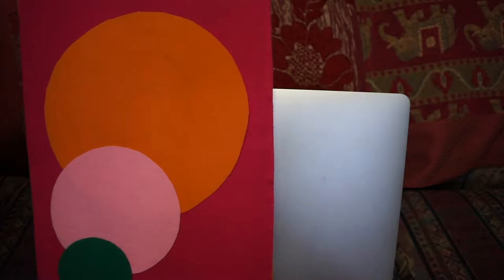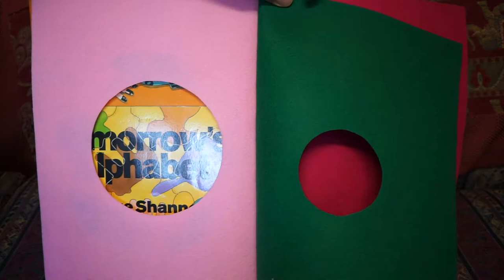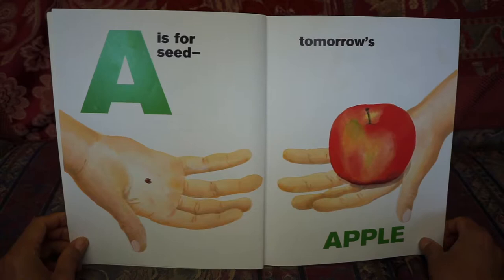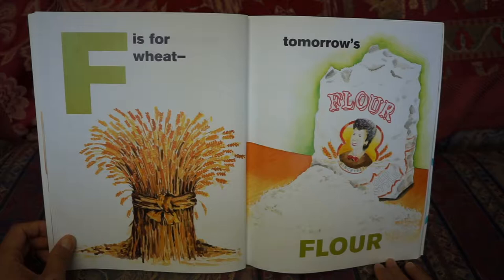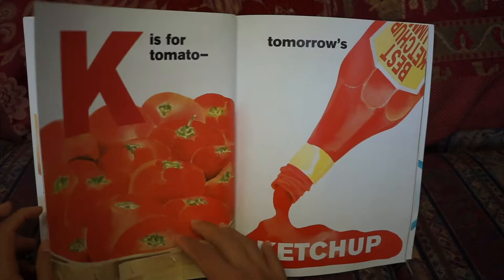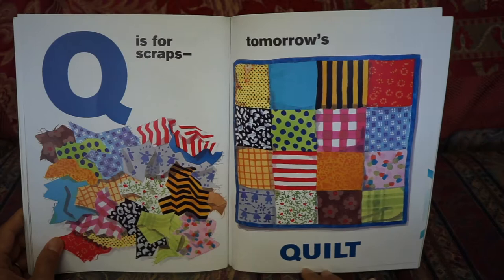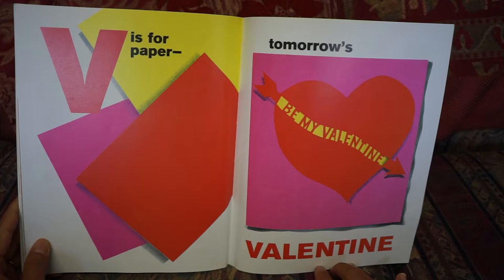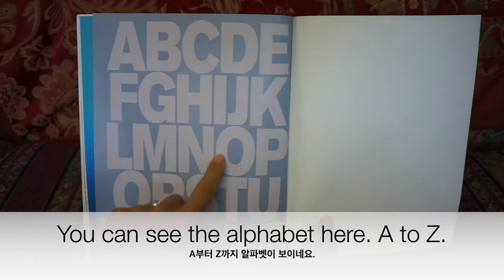엄마표영어 알파벳2- Tomorrow's Alphabet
6~7세가 보면 좋은 영어 동화책 소개해 드려요.
바로 Tomorrow's Alphabet입니다.
다음에는 이 책을 바탕으로 아이들과 함께 할 수 있는 활동편을 올려드릴께요.